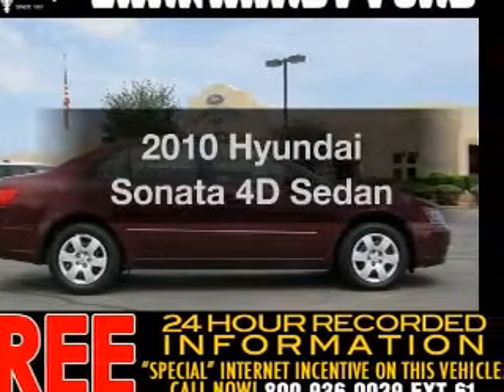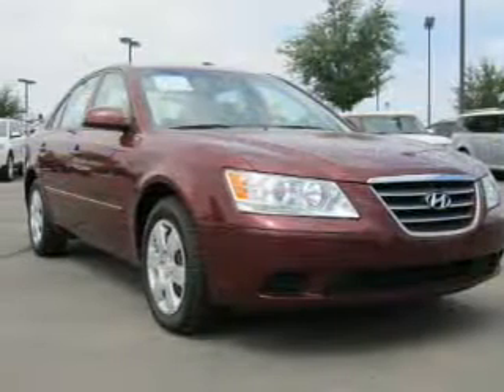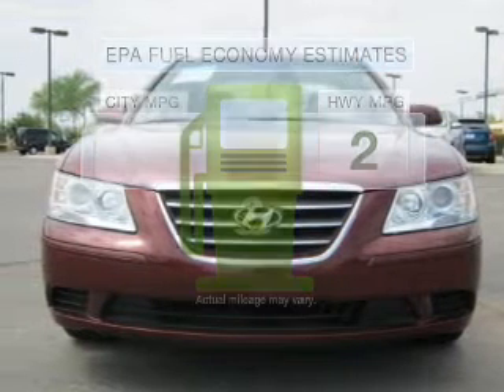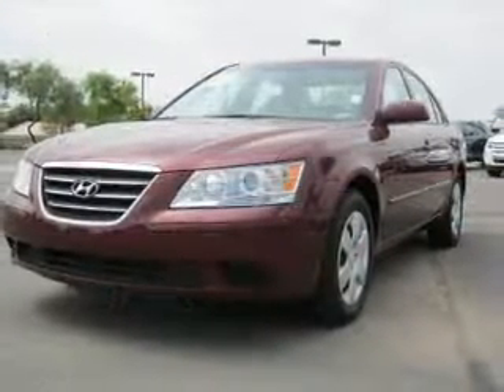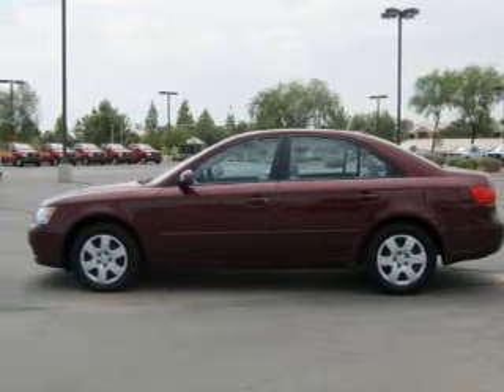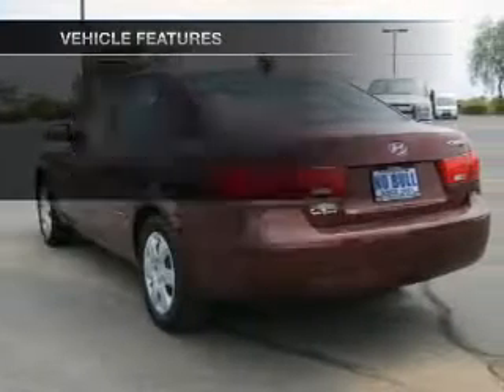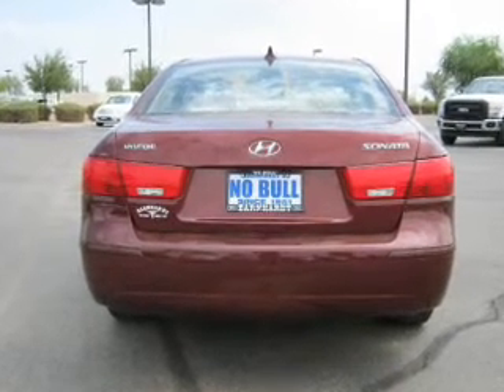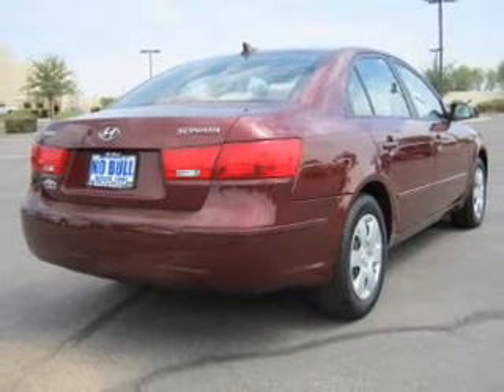2010 Hyundai Sonata - Chandler AZ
Year: 2010
Make: Hyundai
Model: Sonata
Trim: 4D Sedan
Engine: 2.4 liter I-4
Transmission: Automatic
Color: Maroon
Mileage: 42693
Address:
7300 West Orchid Lane